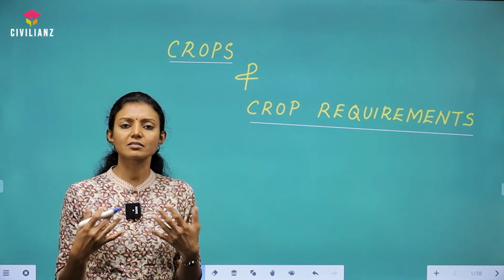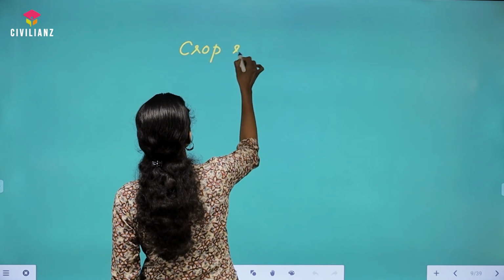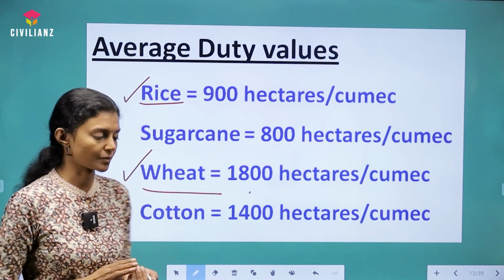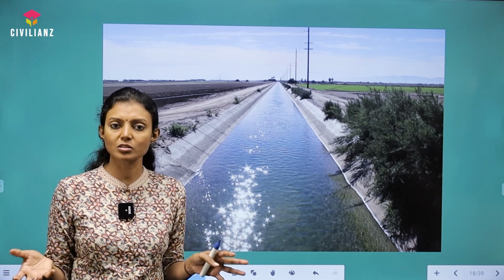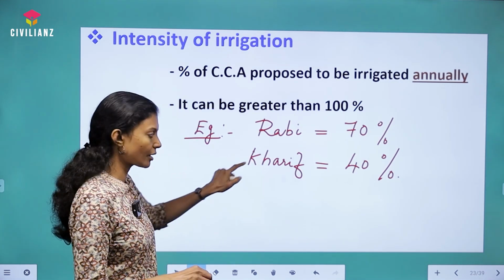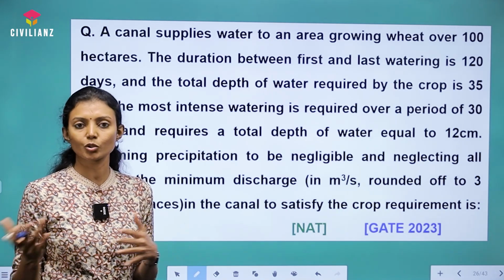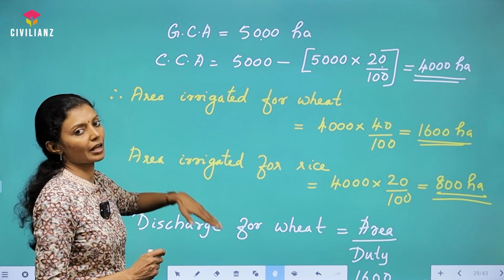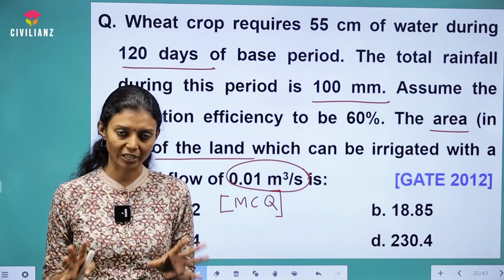Crop & Crop Requirements | Irrigation Engineering | Best Classes for GATE 2025 | Civil Engineering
Learn the key concepts of Crop and crop requirements, which is a high weightage topic in GATE Civil Engineering examination. Crack GATE 2025 Civil Engineering with tbe best faculty team who made most number of GATE 2024 qualifiers in Kerala.

Admissions open for new online/offline batches. For details: 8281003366

About Civilianz:

Civilianz is the No.1 Coaching center in Kerala for Civil Engineering Competitive exams. We offer intensive coaching for GATE - Civil, Assistant Engineer, Assistant Professor Civil, Lecturer in Polytechnic, Junior Engineer- Civil, Overseer, Tracer and all similar civil engineering competitive exams. Started in 2012, we contributed more than 3000 aspirants to Government Servants in Prestigious Departments like Kerala PWD, LSGD, Irrigation, Water Authority, Technical Education Department, Harbour Engineering Department etc.

Civilianz excels in the latest exam results of Assistant Engineer and Overseer- Civil grabbing the top ranks including First rank and lion share of Main list. Our students is taught from basic to advanced levels according to latest exam pattern and syllabus. Within a short span of time, Civilianz is referred as the best GATE coaching center in Kerala. We also earmarked the best results for RRB Junior Engineer in Kerala with the majority of students selected from Kerala was from Civilianz. With a dedicated team of Civil Engineering faculty who handle best online live and direct classes for GATE, Assistant Engineer Civil and Overseer Civil classes, best result is a sure thing at Civilianz.

As a part of stepping into virtual learning side, Civilianz developed best learning app exclusively for civil engineering competitive exams- CivilApp which is a top platform consists of online live classes, best recorded classes and test series for AE and Overseer preparations. Now Civilianz emerged as best coaching centre for civil engineering competitive exams in Assistant Engineer, GATE Civil, Junior Engineer, Overseer etc. Now Civilianz have online classes for KeralaPSC AssistantEngineer, Overseer, GATE, JuniorEngineer etc. in CivilEngineering Stream

Learn from the Best Civil Engineering Coaching Centre in Kerala !